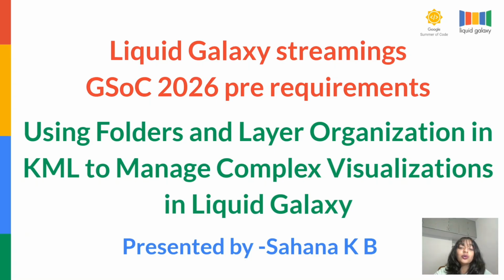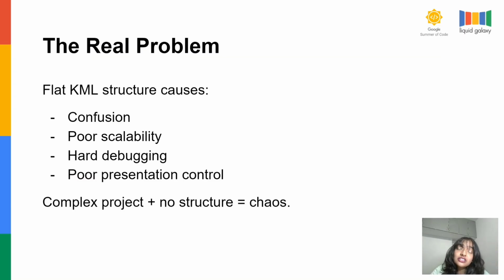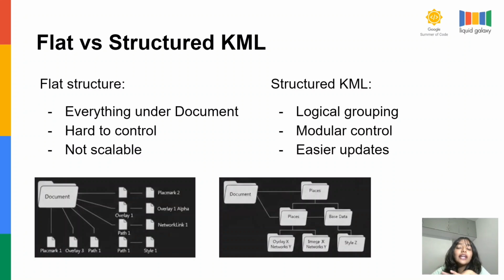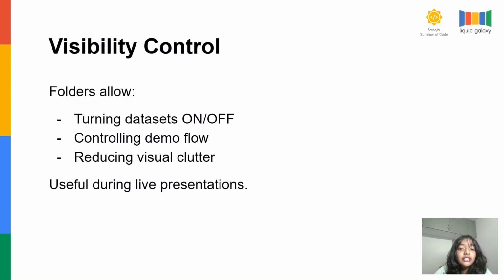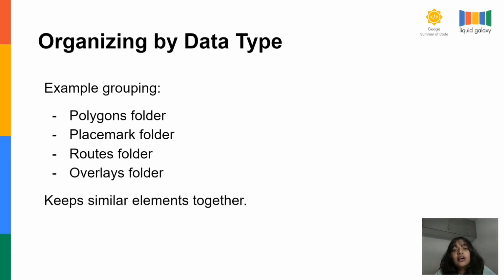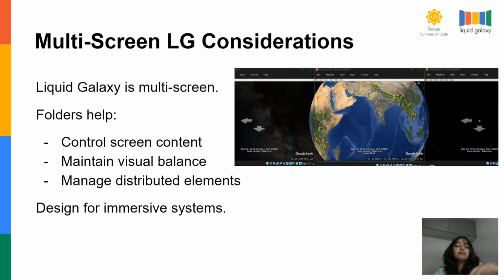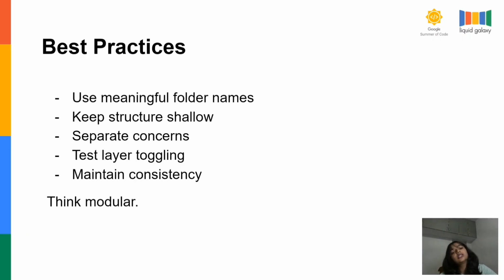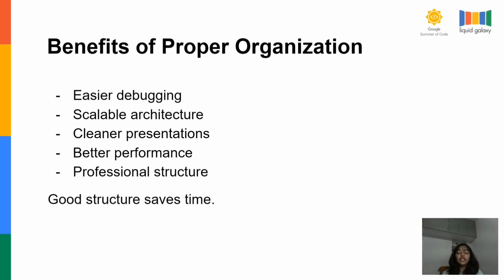Using Folders and Layer Organization in KML to Manage Complex Visualizations in Liquid Galaxy t3 Sah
Using Folders and Layer Organization in KML to Manage Complex Visualizations in Liquid Galaxy t3